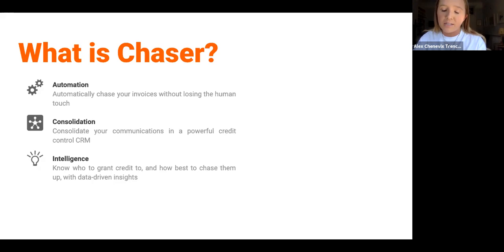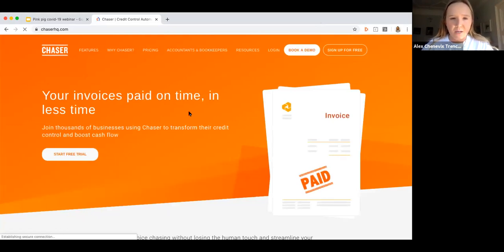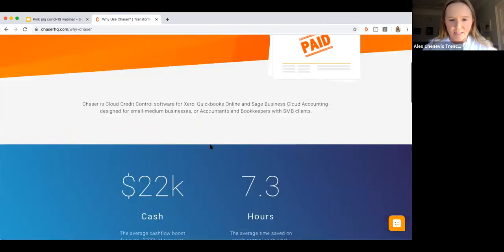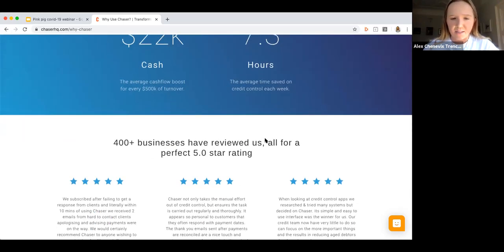Changing up your credit control during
Our recent Zoom call with Alex of Chaser on how to adapt your credit control during the current climate, and info on Chaser's credit recovery initiative and how they are able to help us during these crazy times.